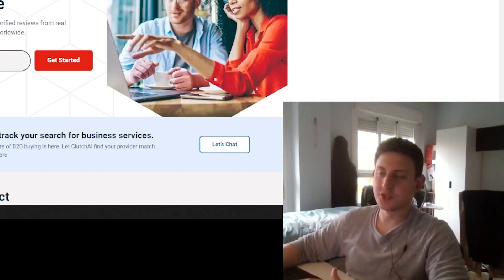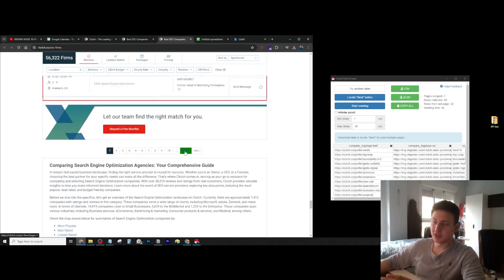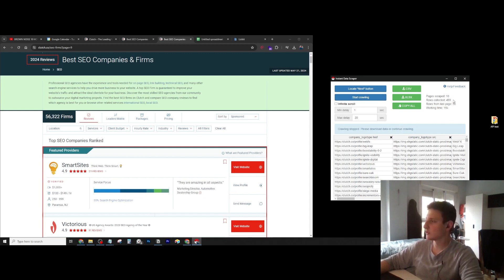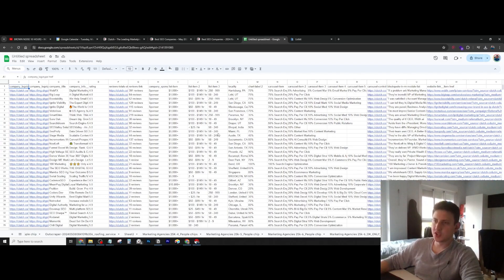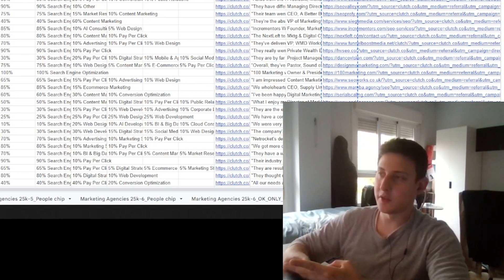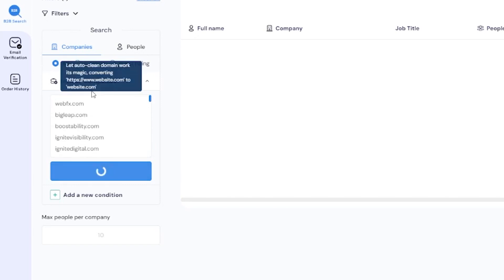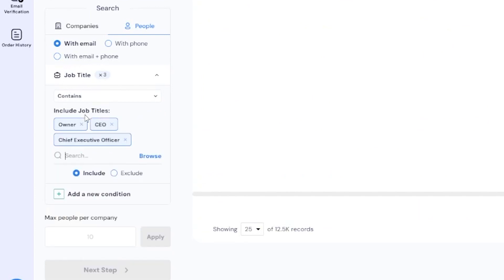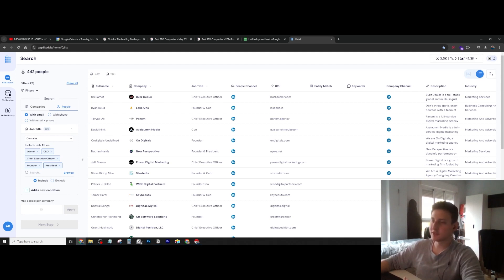How To Scrape And Enrich Leads From Clutch.co With Instant Data Scraper And ListKit.io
In this video tutorial, I'm going to show you how to scrape and enrich leads from Clutch.co using Instant Data Scraper, a powerful web scraping tool. Clutch.co is a platform where businesses can find service providers, making it a great resource for lead generation.

First, I'll introduce you to Instant Data Scraper and its features. This tool is incredibly useful for extracting data from websites efficiently, saving you tons of time.

Once we have this information, we can reach out to these leads with cold email.

I can also help you book calls with your ideal clients on a performance basis